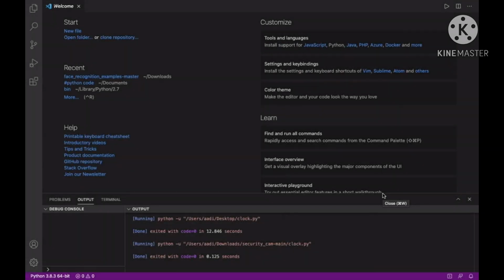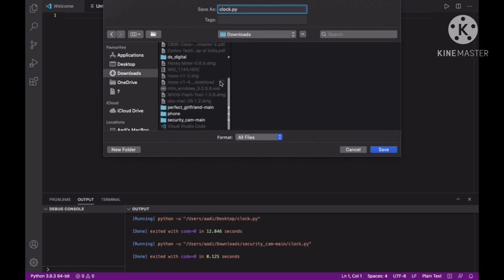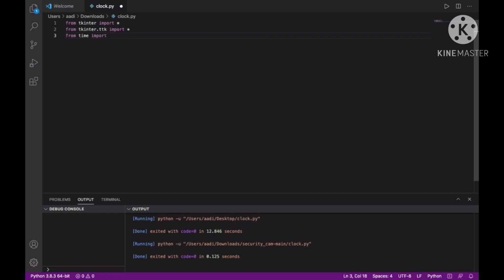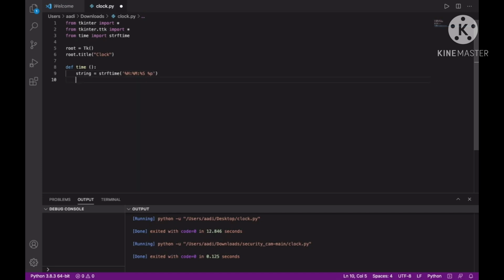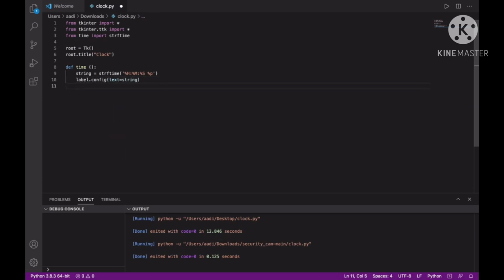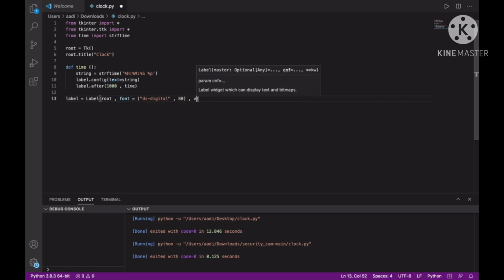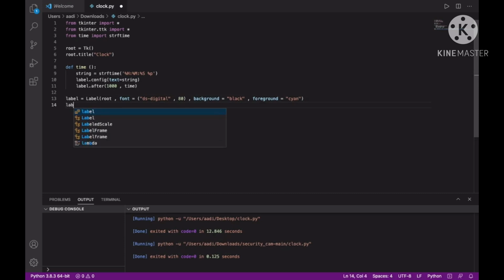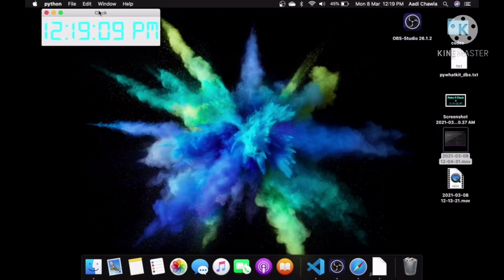Learn how to make a Digital Clock Using 15 lines of PYTHON || 5 min tutorial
Hello everyone !!
In this video I have shown how to make a digital clock with python and I would be uploading another video showing how to make an analog clock with python!!